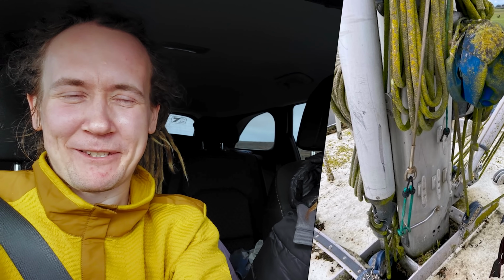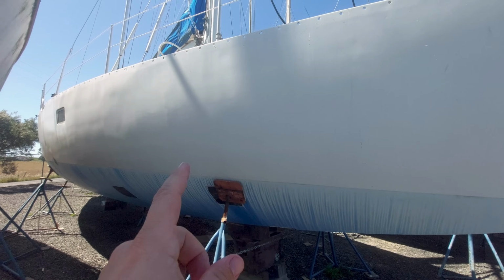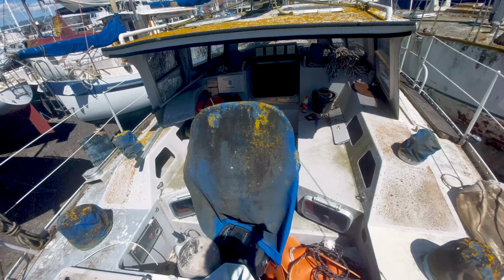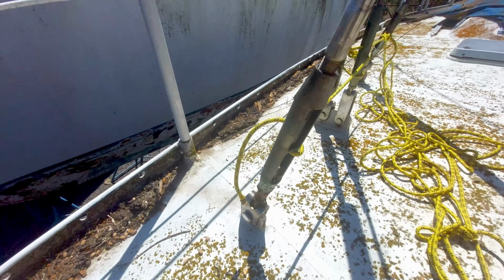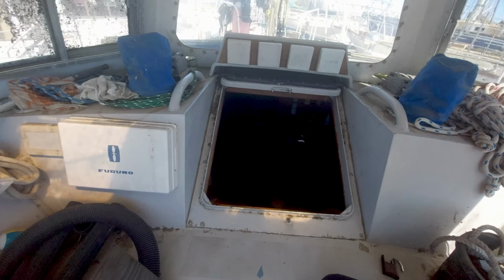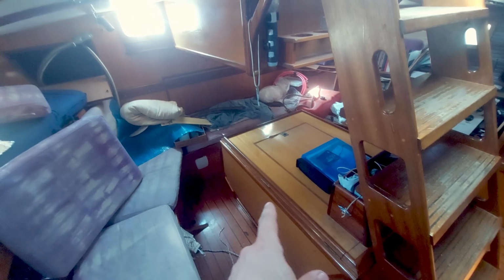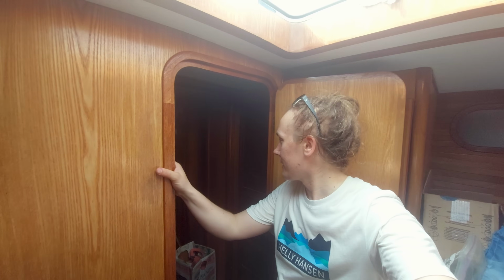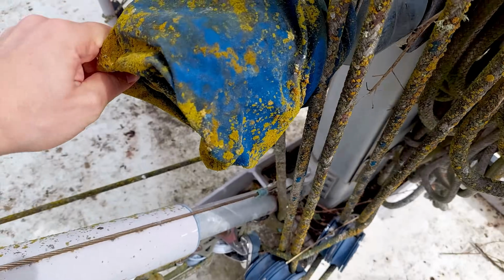We Paid $57,000 For This Rare Boatyard Find, Are We Dumb?